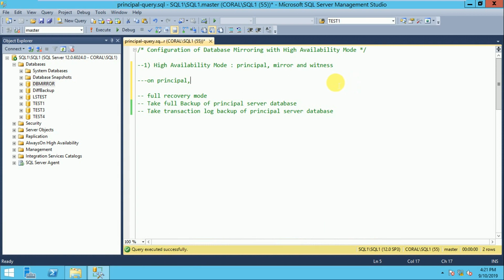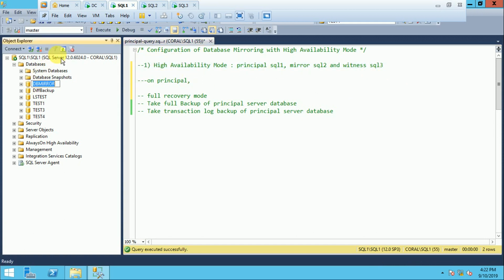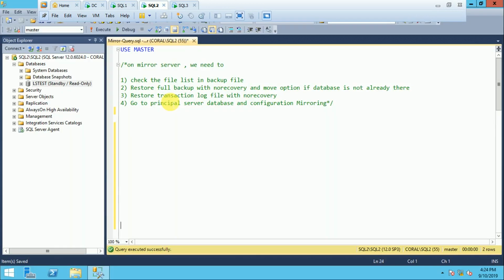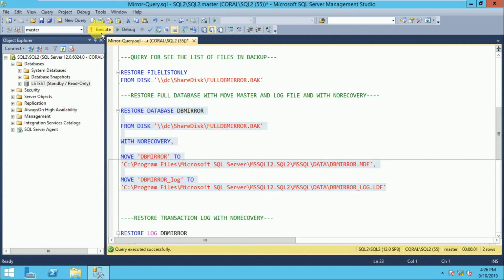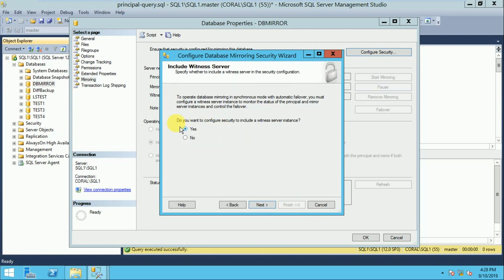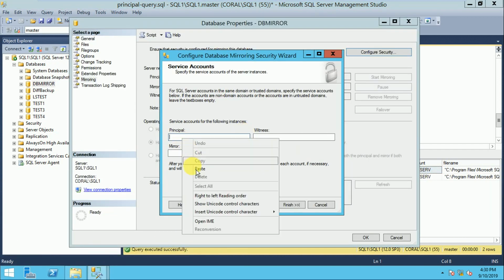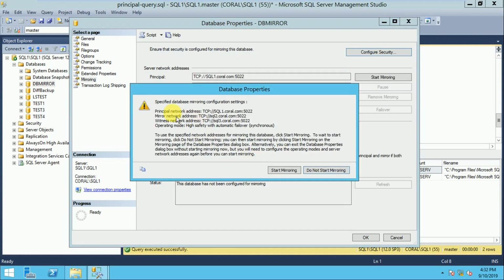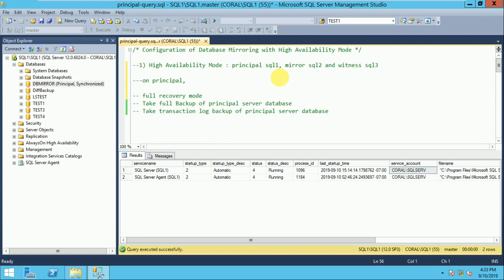Configuration of Database Mirroring with High Availability Mode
From this video, we can learn , How to configure and implemented Database Mirroring with High Availability  Mode.